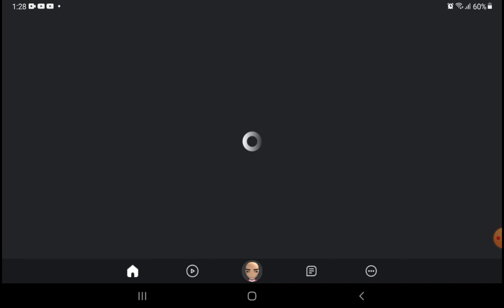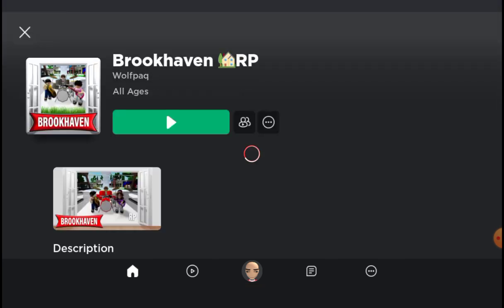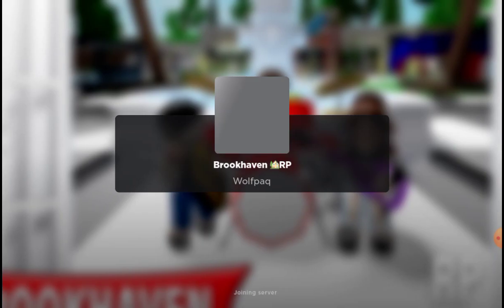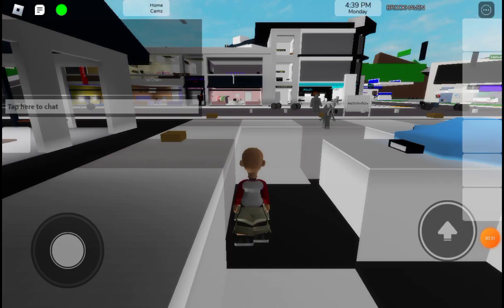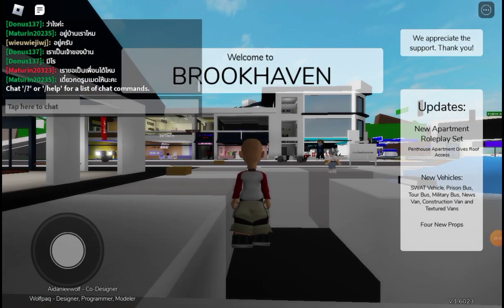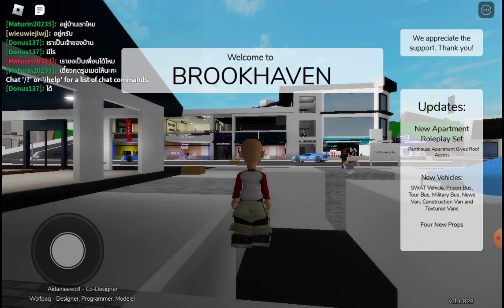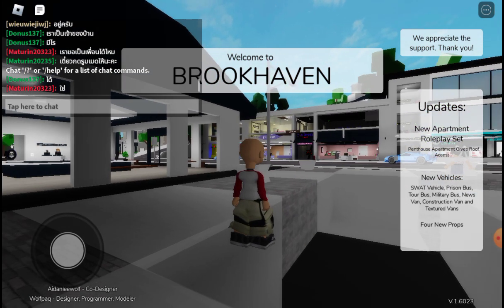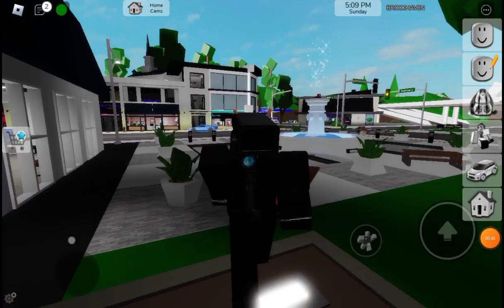How To Make Plunger Cameraman In Brookhaven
Hey Guys! What I Should Make Cameraman? Commennt Bellow